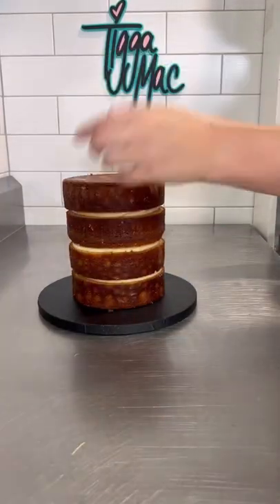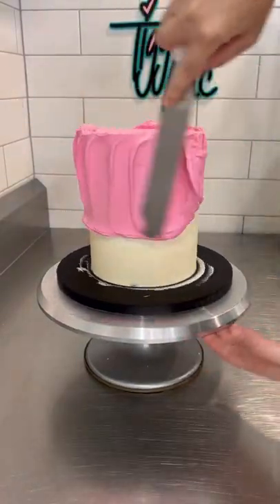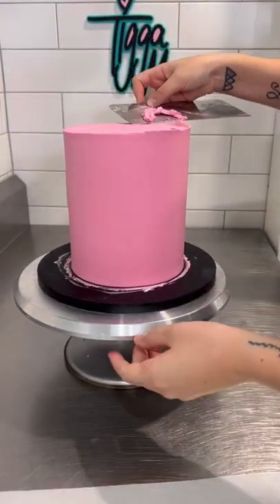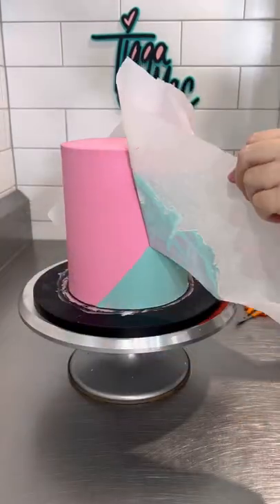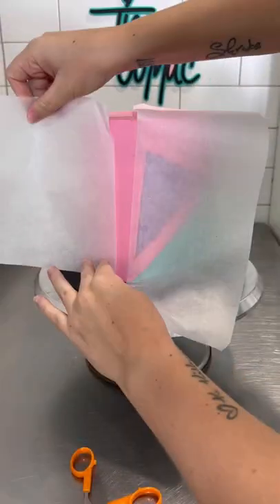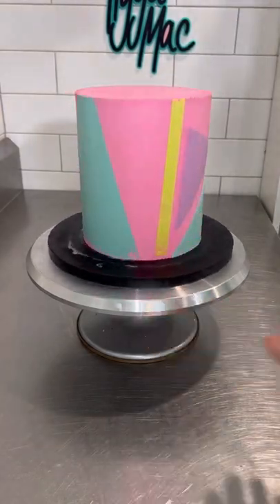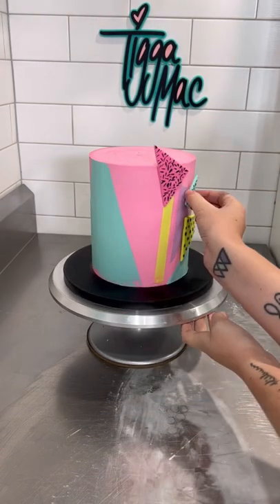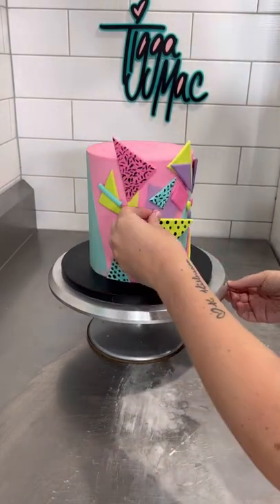80’s INSPIRED CAKE